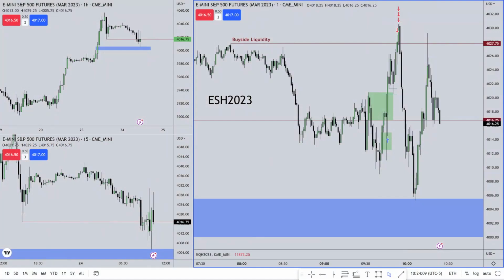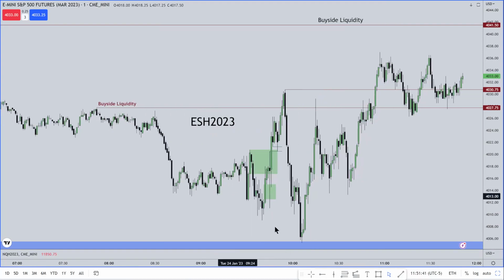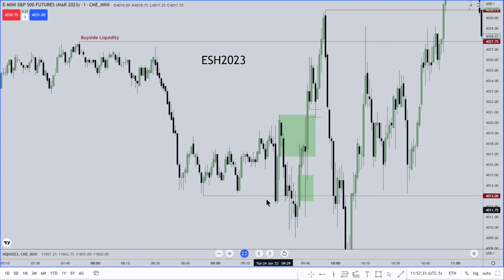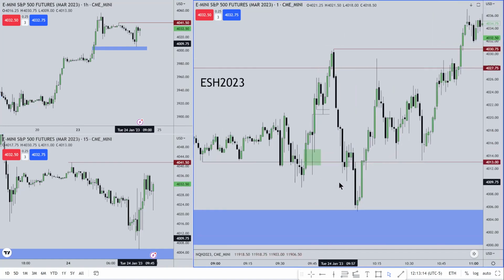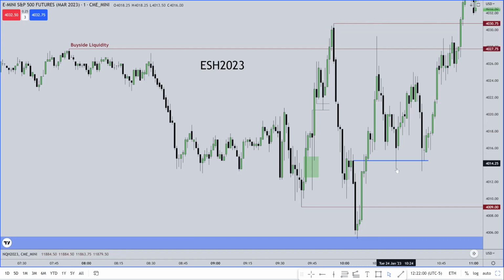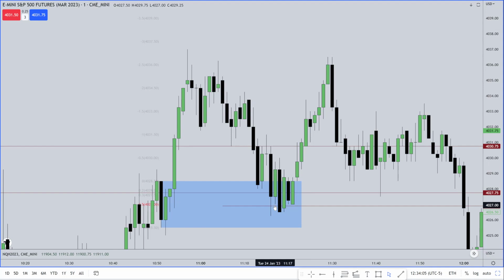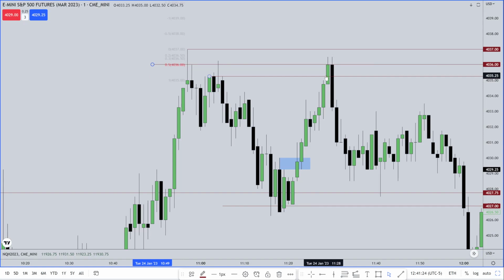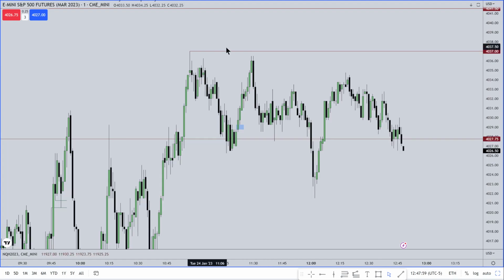034. [Rant-free Edit] ICT February 24 Conquering Fear Of Being Wrong Vs Profitability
This is a portion of the 2023 ICT Mentorship called:

"ICT February 24 Conquering Fear Of Being Wrong Vs Profitability".